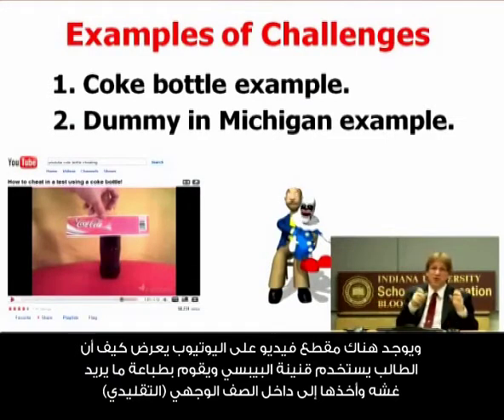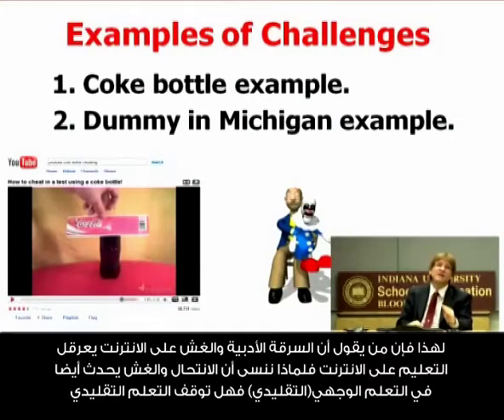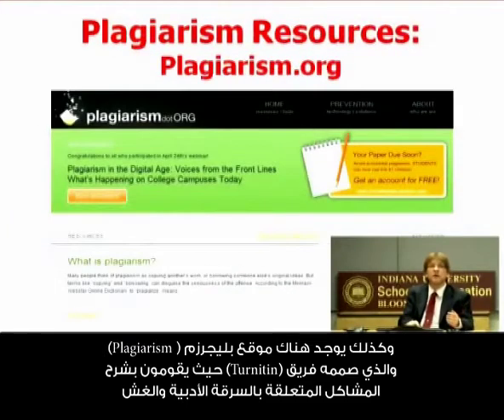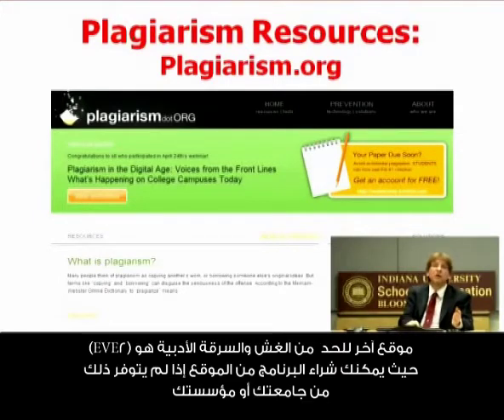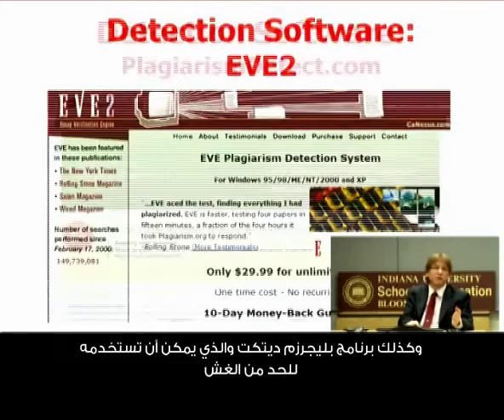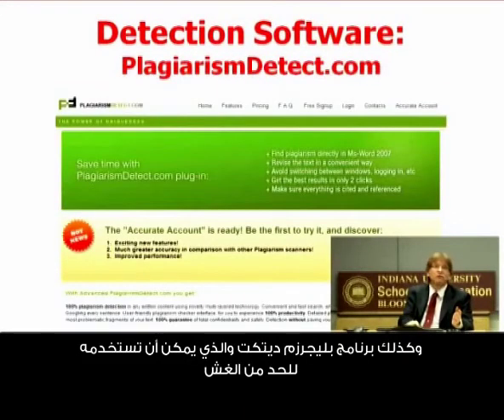5- الحد من السرقة الأدبية والغش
الحد من السرقة الأدبية والغش